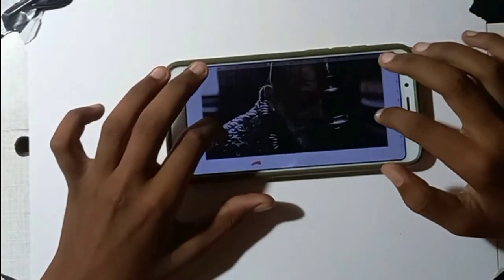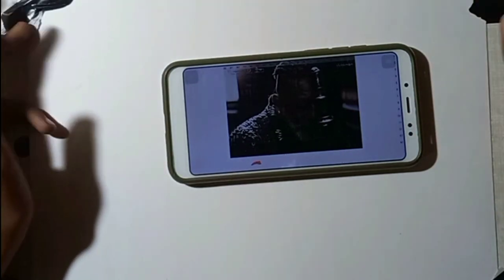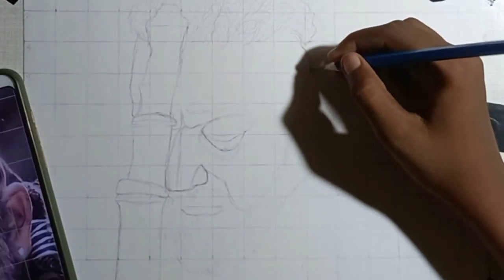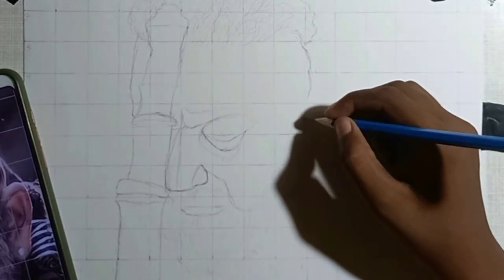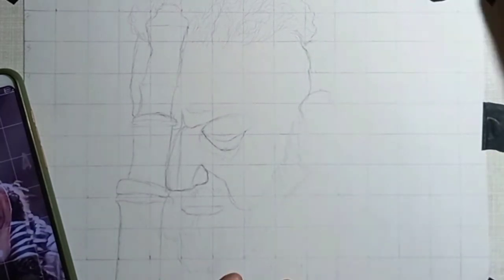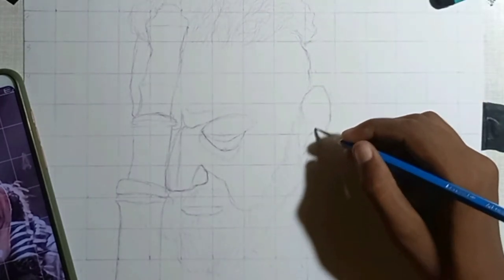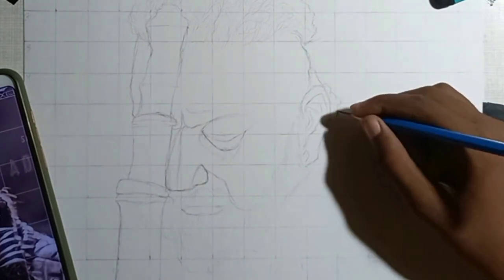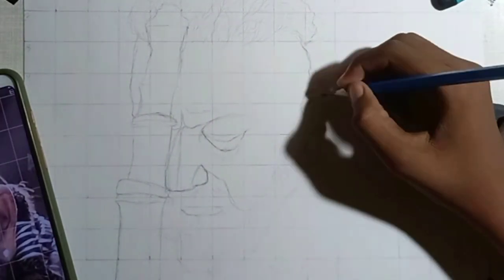How to draw outline of Adhira from KGF chapter 2 (English) / Step by Step Tutorial / Grid method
Here is a complete step by step tutorial for beginners . The method I am using is known as Grid method and artists are using this method from very long time . I hope the tutorial helped you .

About me :- So guys,
Name - Vikram Balotiya
Age - 13
Class - 10th
Insta I'd :- v_i_k_r_a_m12
Nation :- India 🇮🇳

About Video:- I have used 4H pencil for this outline .